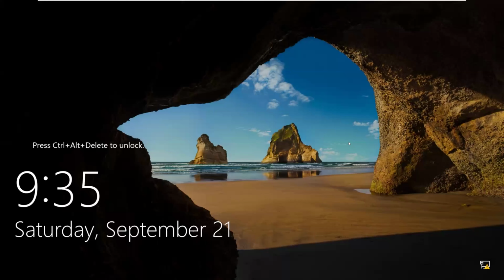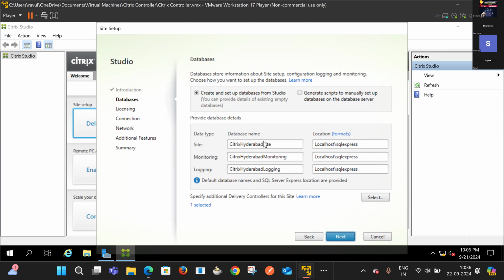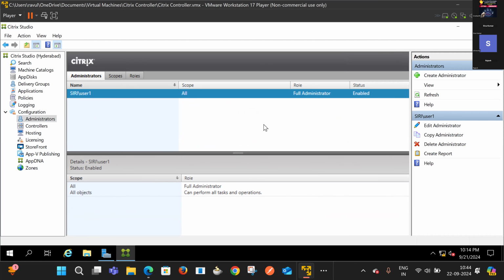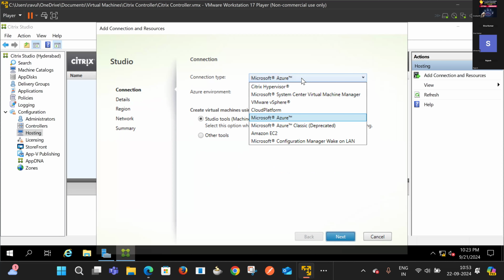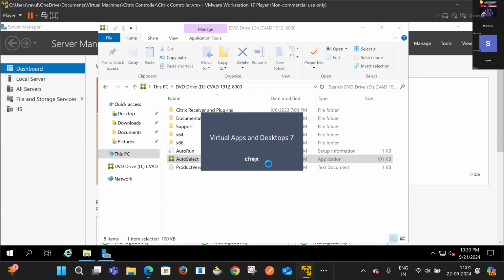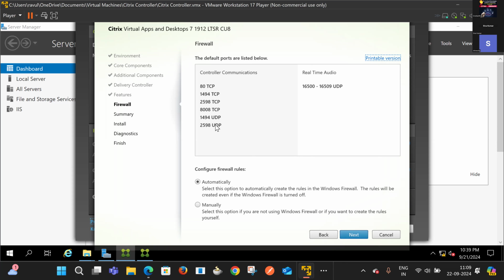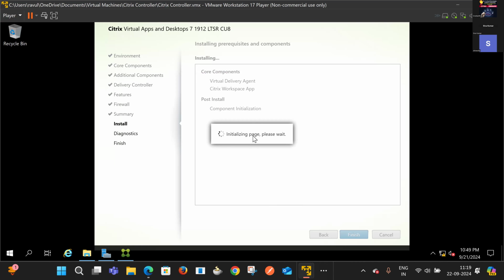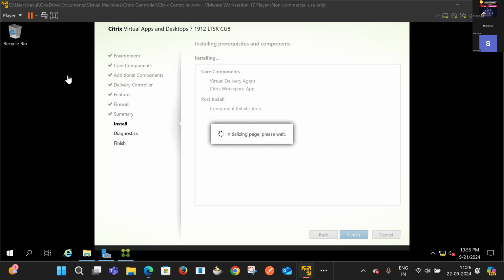Citrix Virtual apps and Desktop Installation and Configuration of Controller, Site, VDA on Multi OS